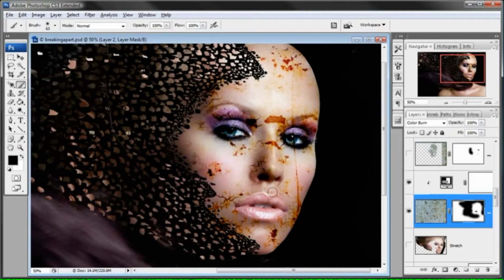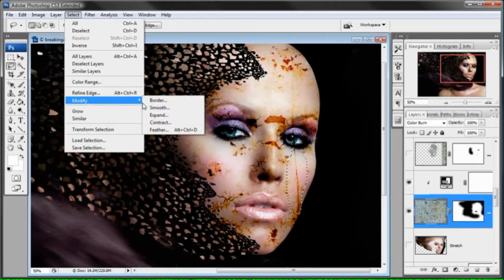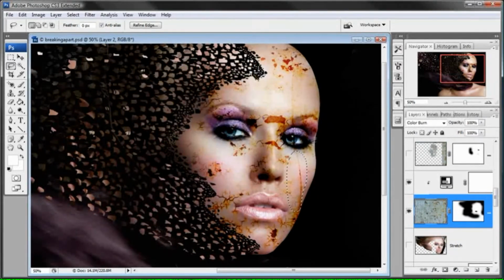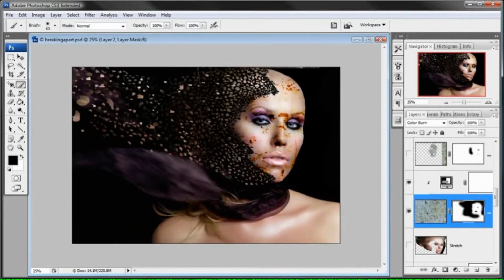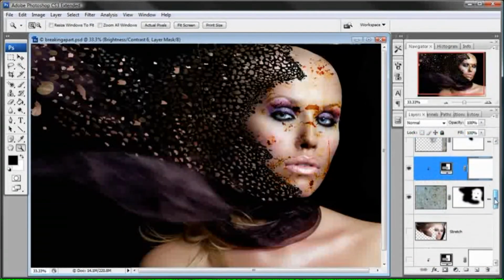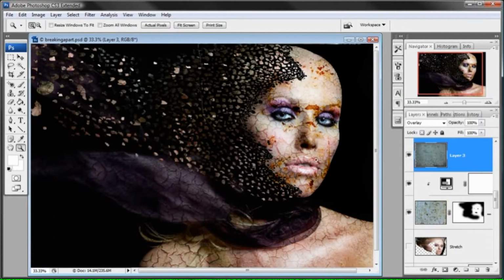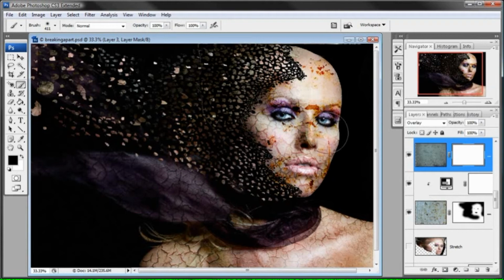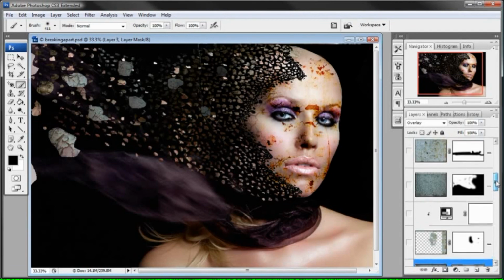Cara Membuat Kesan Retak Pada Gambar (Break Apart 5)